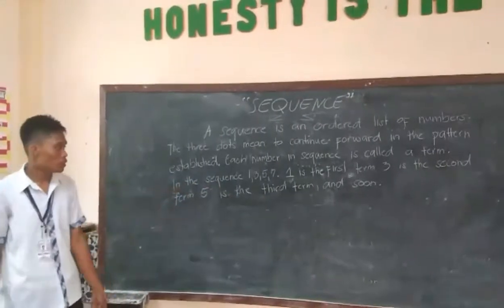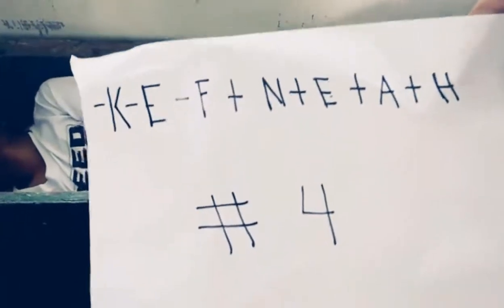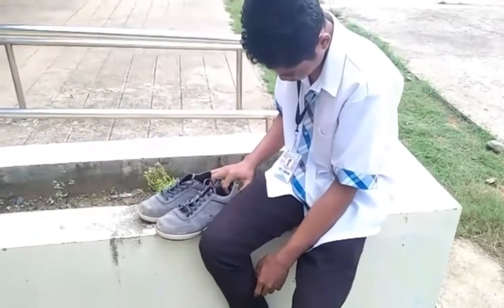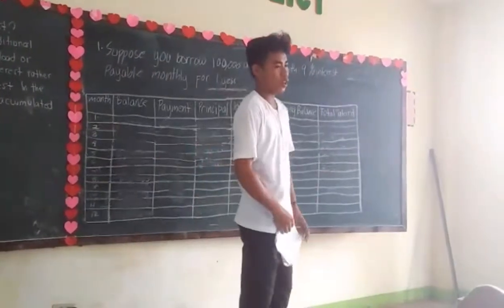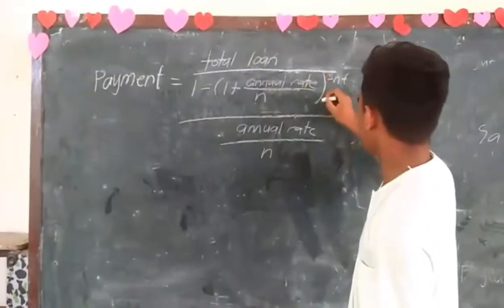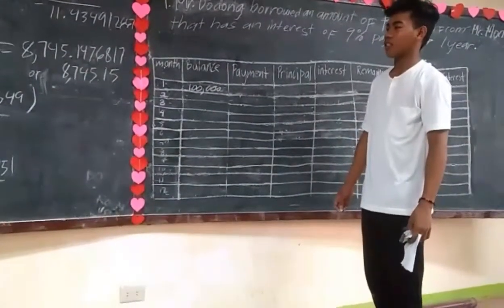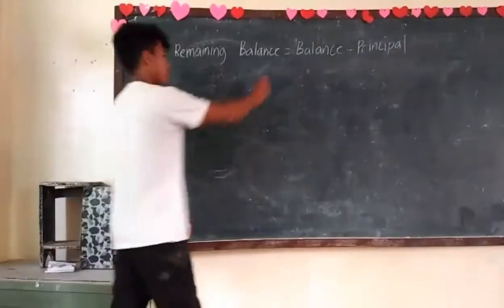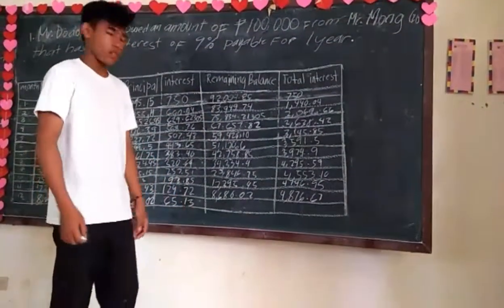Real Life Situation Involving Math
By: Grade 11 EIM- EAGLE